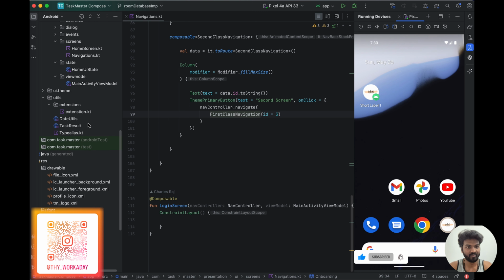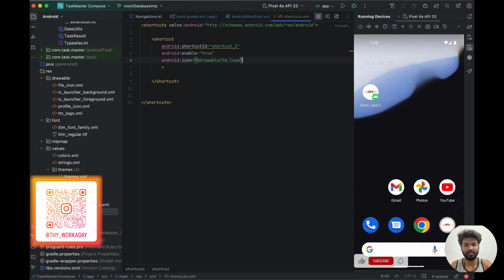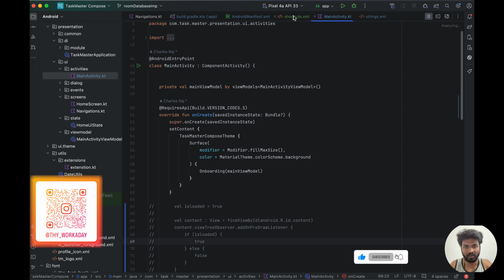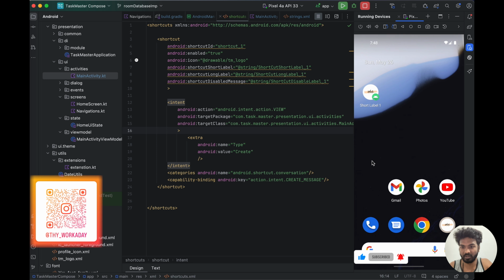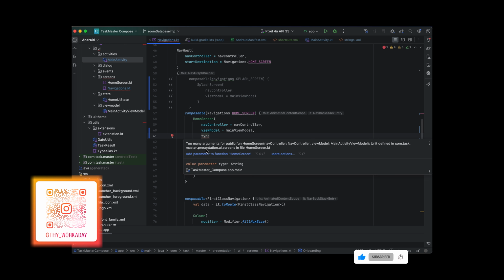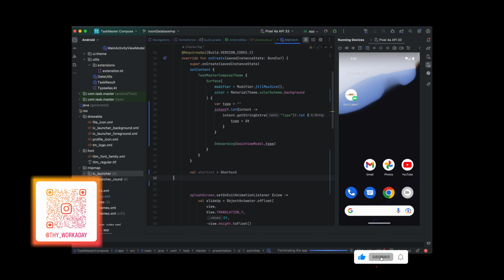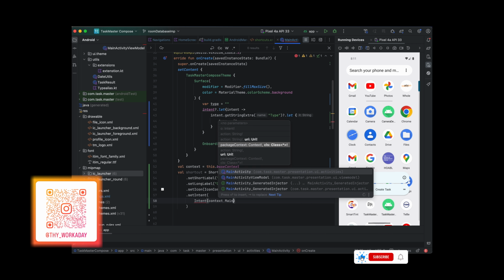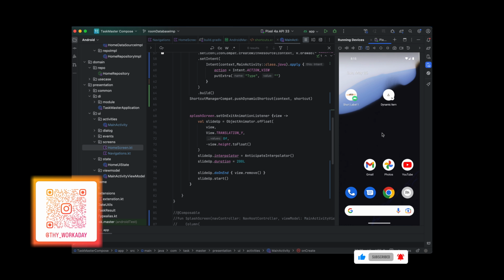Create an Android app shortcut in Android Mobile and shortcut action Intent navigation.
In this video, I'm going to show how to create a shortcut for an Android application and create an intent action for that shortcut.